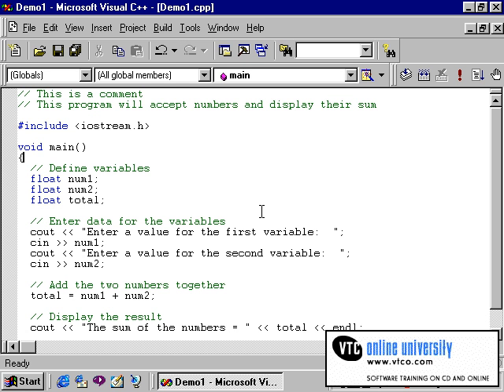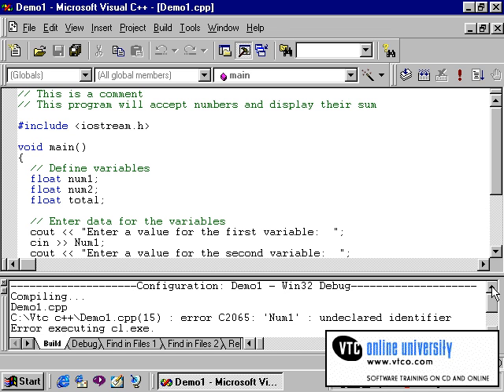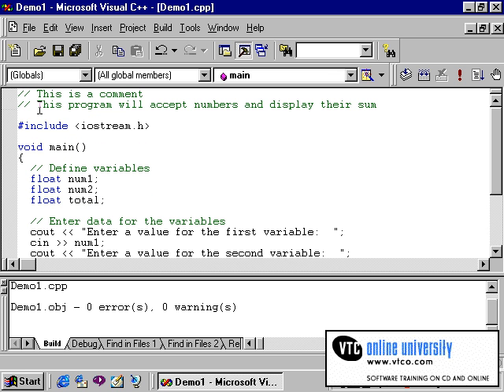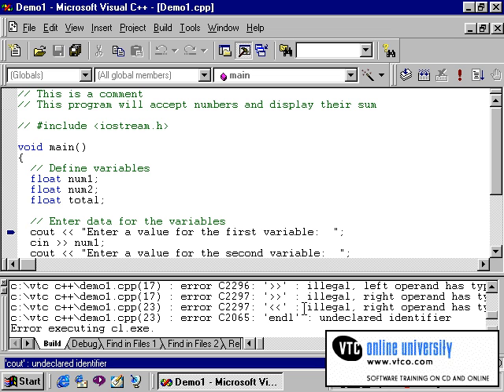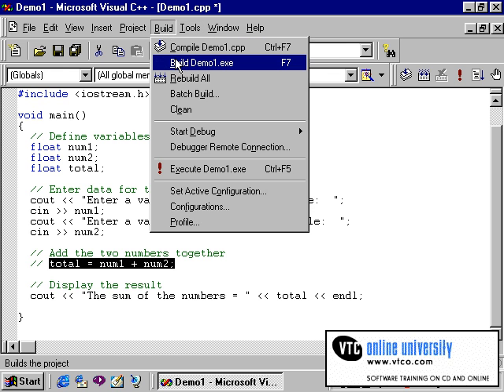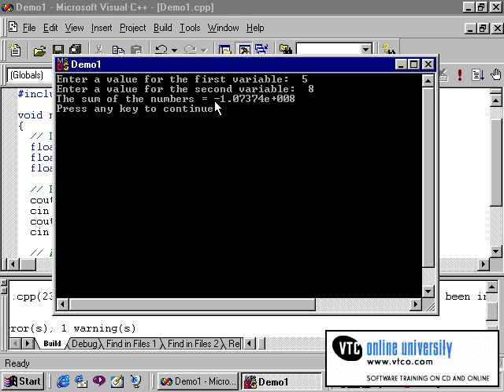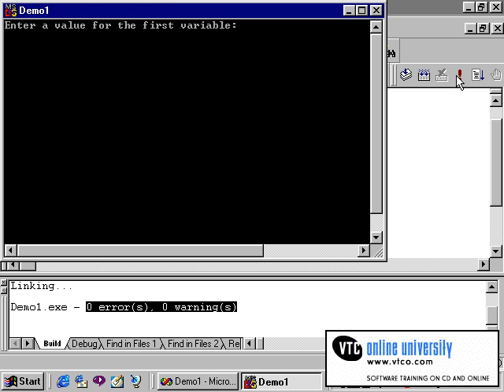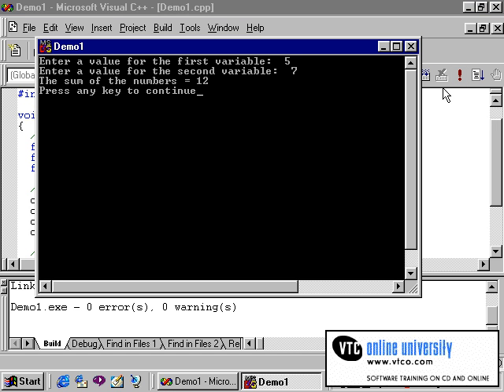5-Common errors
C Plus Plus (C++) is a programming language that is both procedure-oriented and object-oriented.

In this tutorial, Professor Arthur Lee will explain the environment of C++, then guide you into writing equations, creating functions and output, looping, and much more.